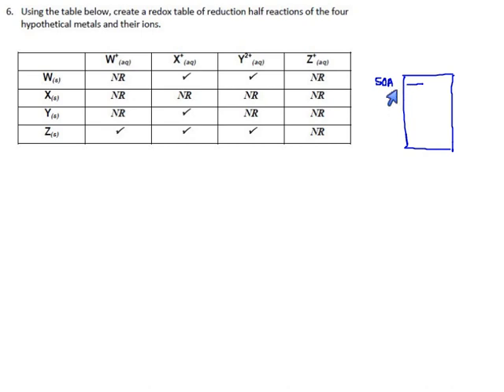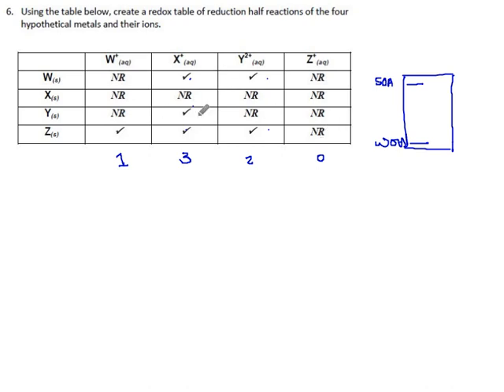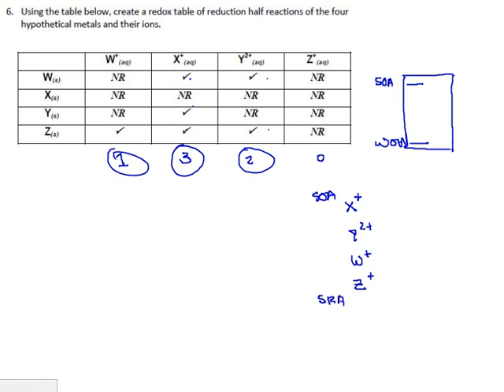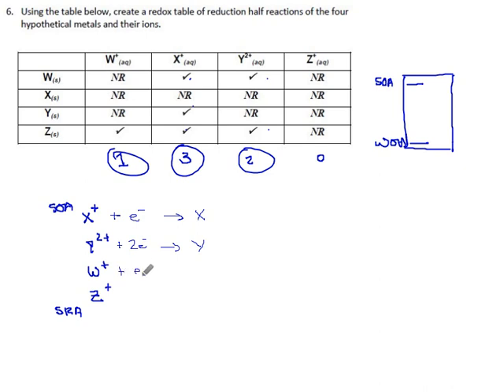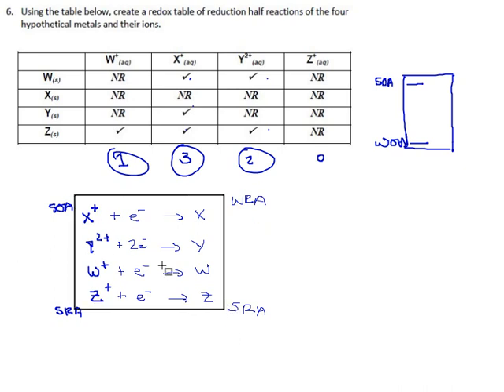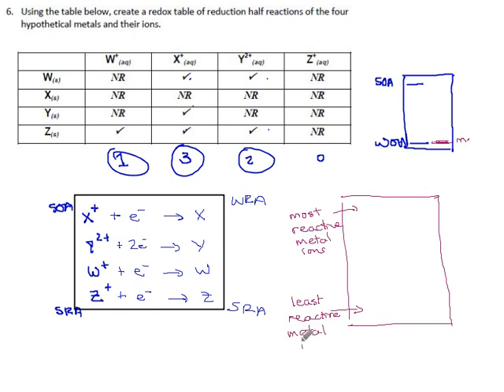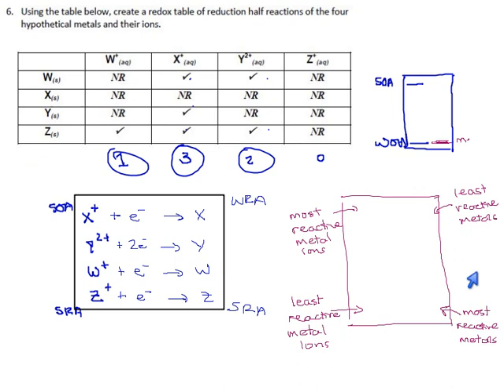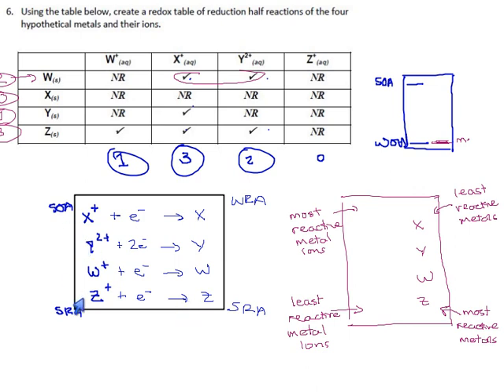Practice 2.5 Page 2